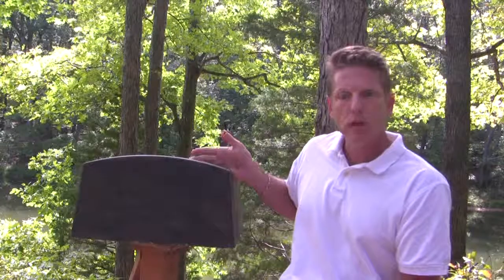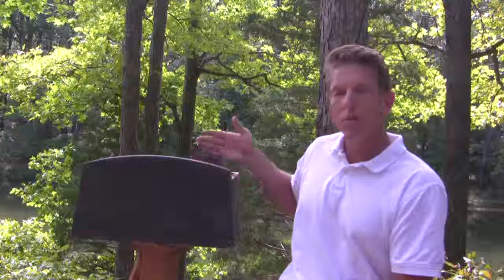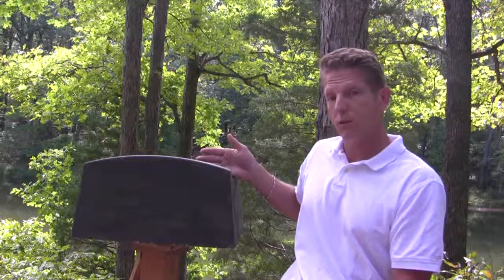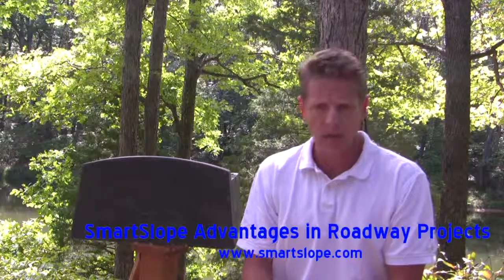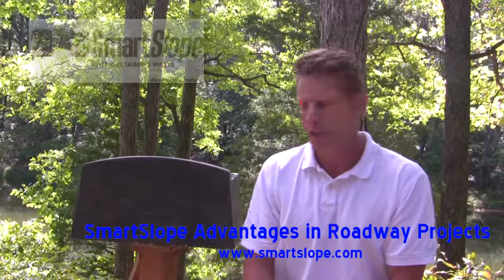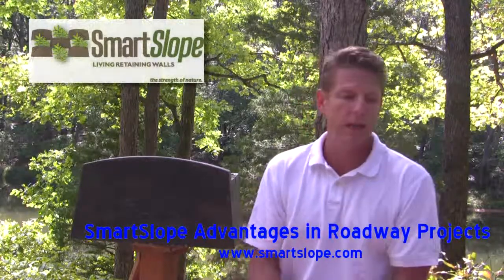SmartSlope Advantages in Roadway Projects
A brief rundown of the typical wall systems utilized in roadway applications, followed by a discussion of the advantages that the SmartSlope LRW modular system offers the transportation project designer.